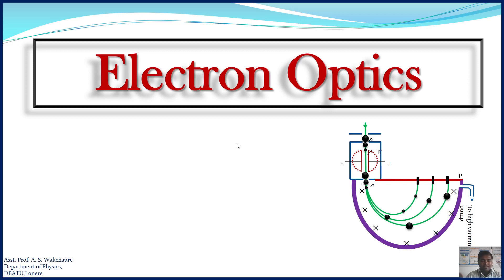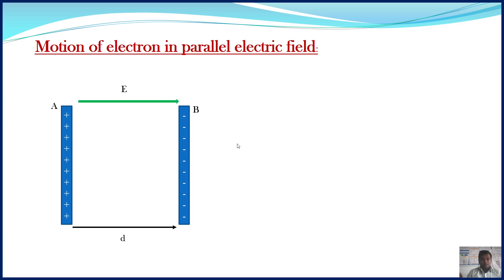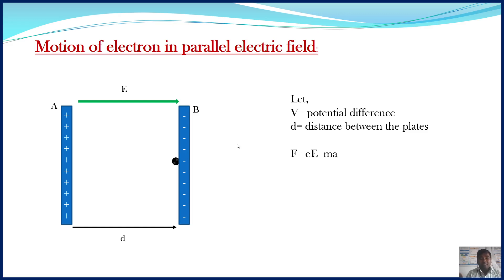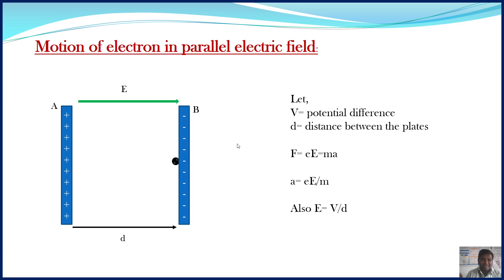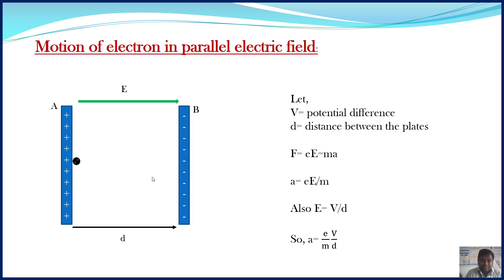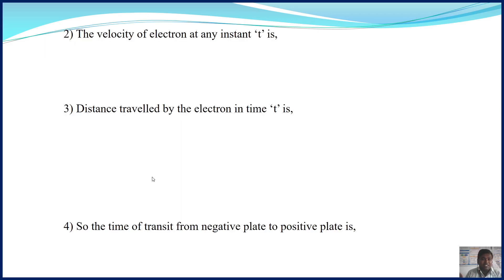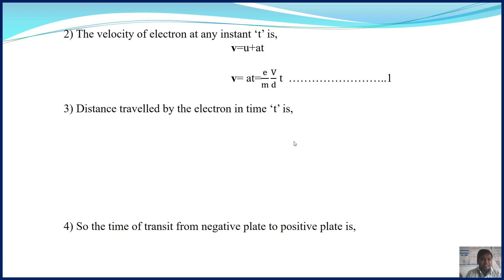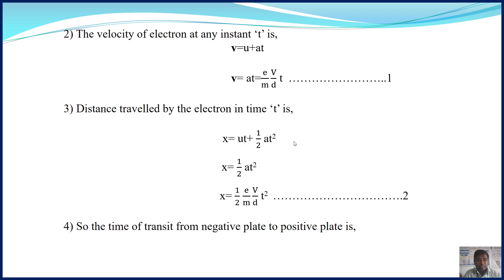Electron Optics part 2 # B.Tech # Motion of electron in parallel electric field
This  video explains the motion of electron in parallel electric field. This video is animated video so it will be very useful for the students to understand the concept.